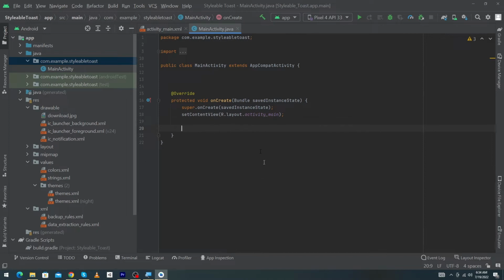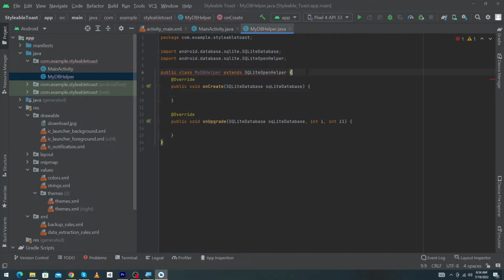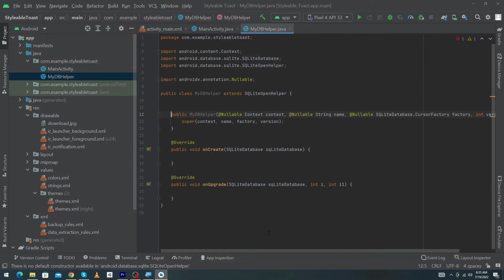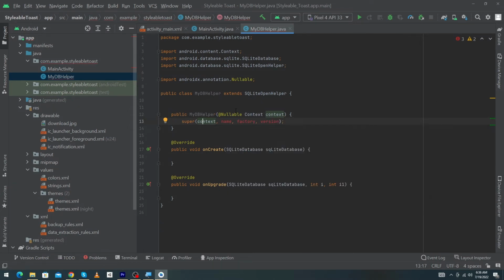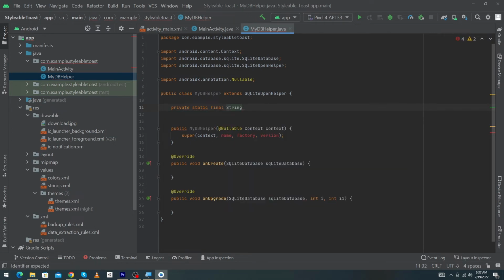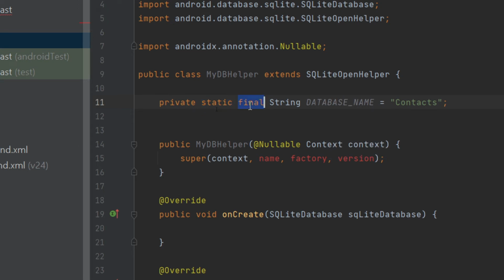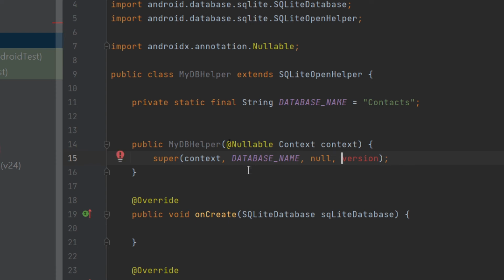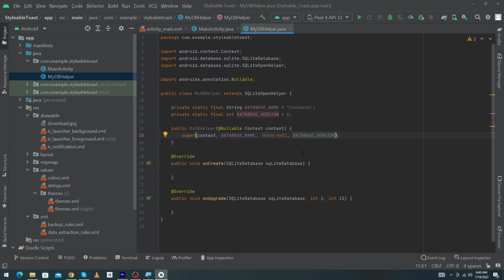How To Create SQLite Database in Android Studio Lecture #2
Welcome to another tutorial of android studio. As you know we have started a new android series (SQLite database in Android Studio). So this is the second lecture of this series in which we will learn How to Create an SQLite Database

1. Minecraft
2. Sonic Jump
3. PJ Masks: Racing Heroes